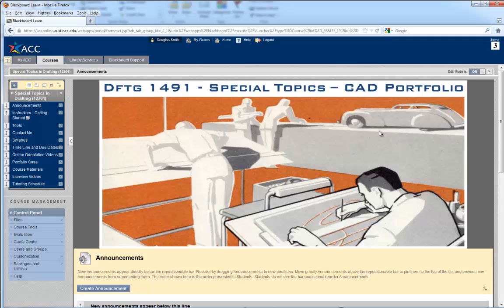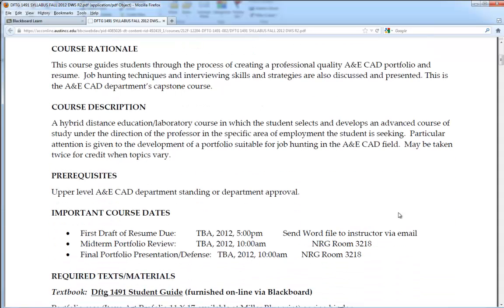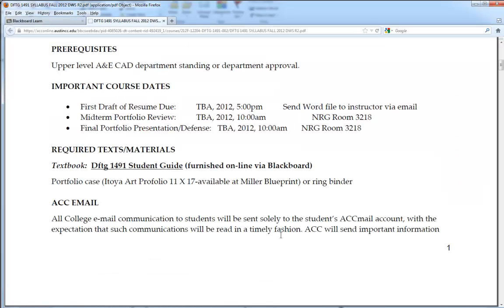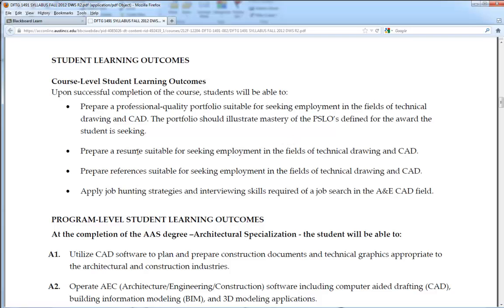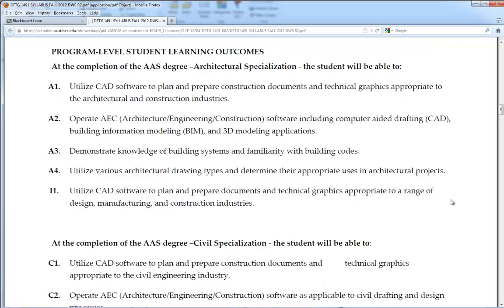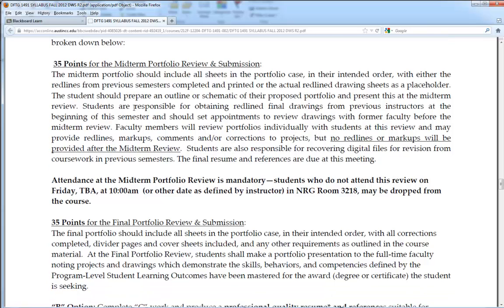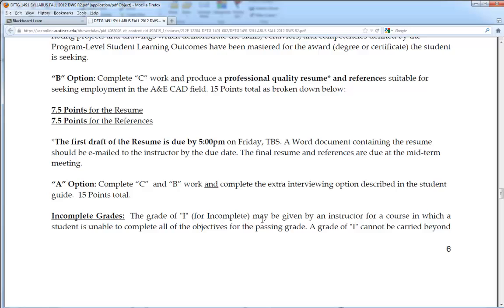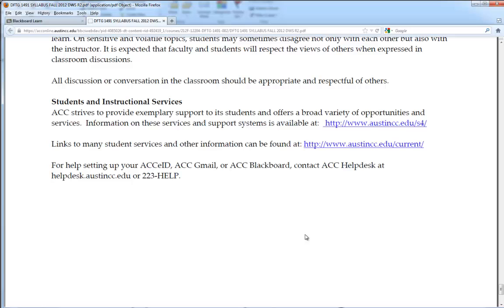Dftg 1491-Orientation to Syllabus and Grading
Video orienting students to the Dftg 1491 Syllabus including Grading Policy (18 minutes).